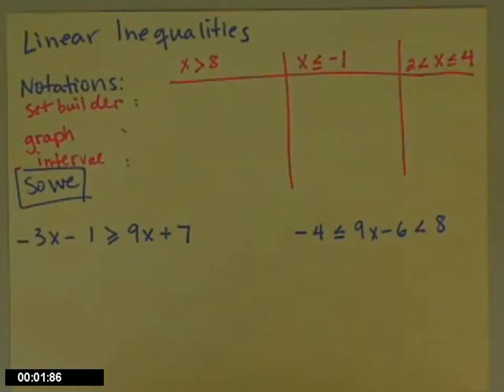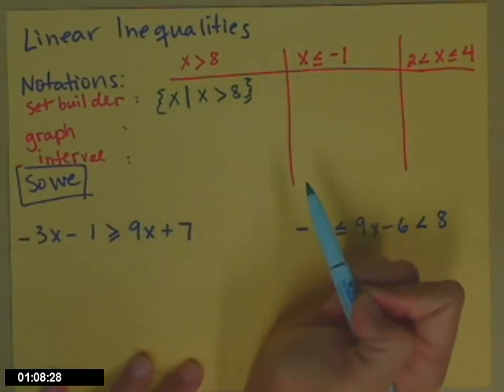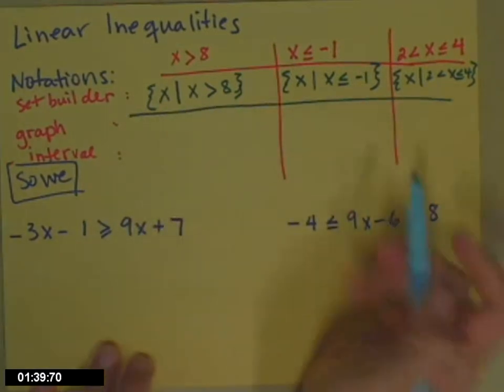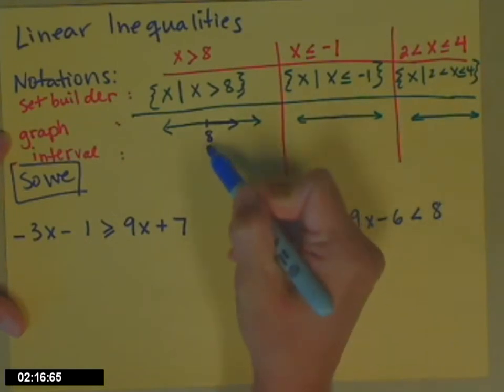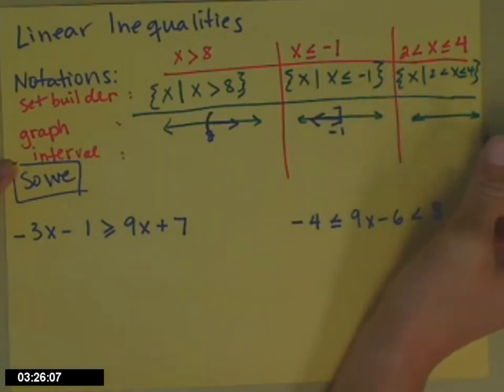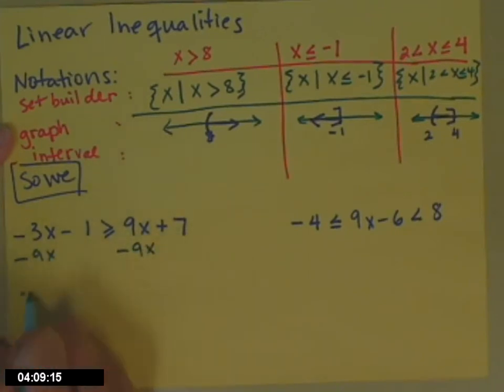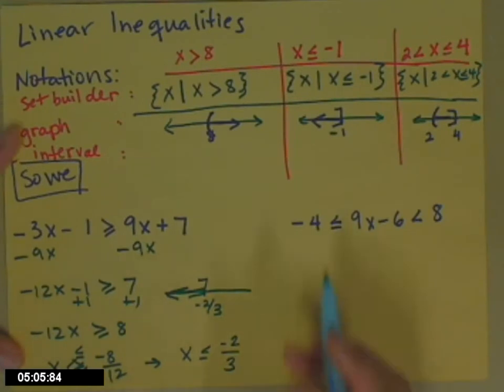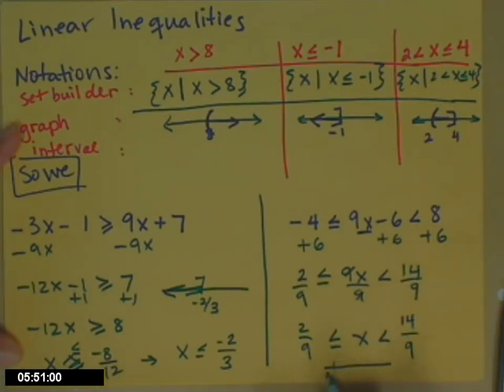Solving linear inequalities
solving linear inequalites